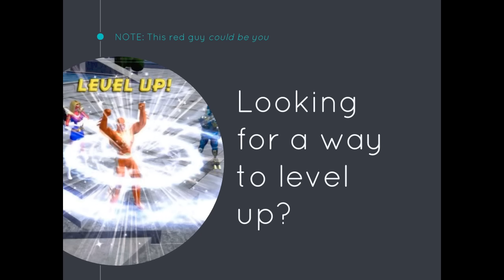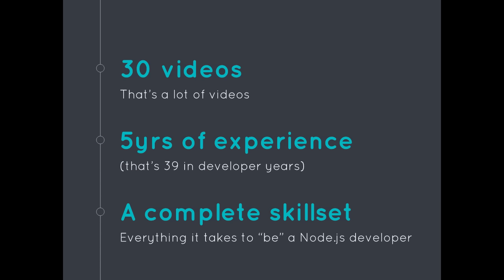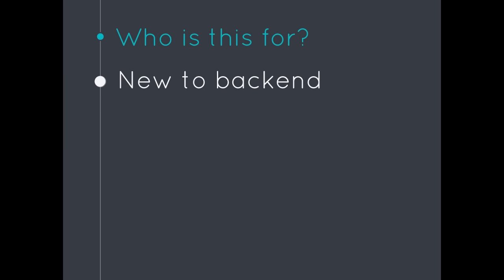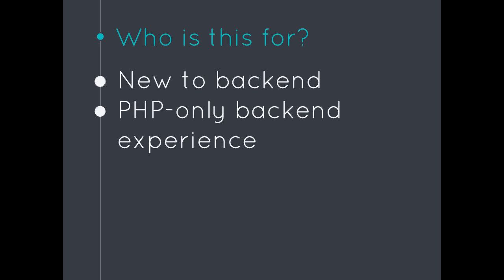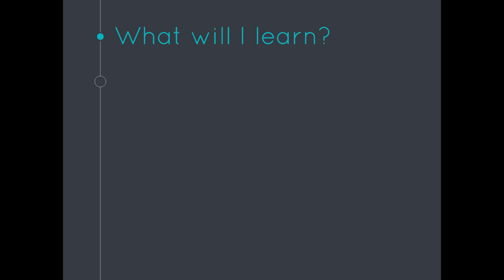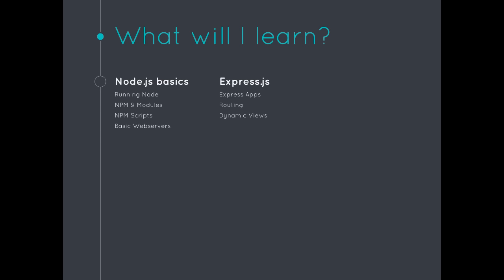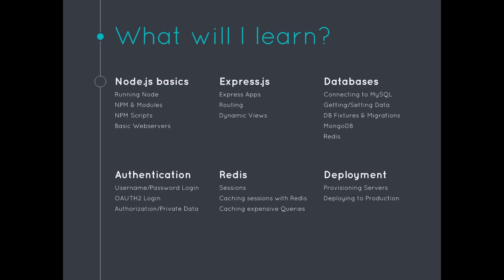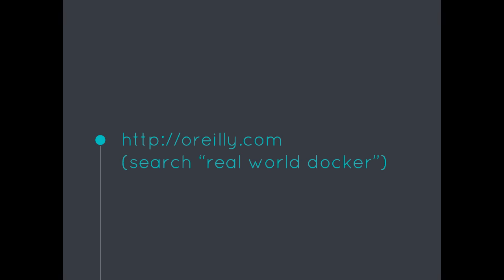From Newbie to Ninja with Node.js - Full Node.js Tutorial Course for Beginners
If you're new to backend or wanting to take on a new language/framework, this is a great course for you.  Starting from ground-zero, this Node.js tutorial for beginners covers a complete core-competency skillset in Node.js.

node.js basics, databases with node.js, authentication & authorization with nodejs, Redis caching, deployment and more.